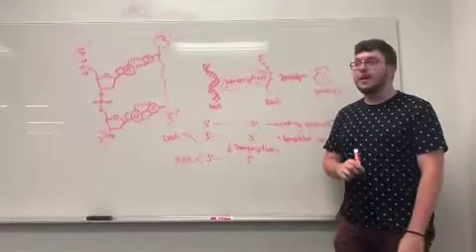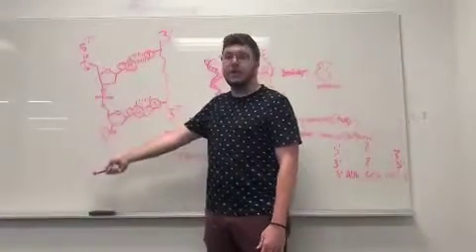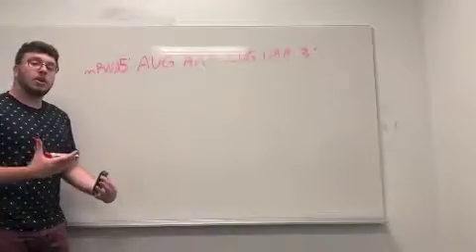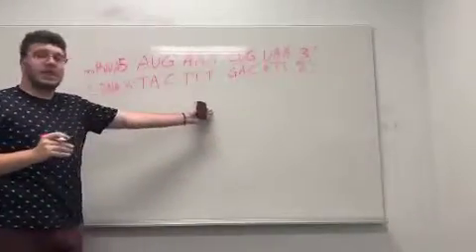BIOSC 0150: Transcription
Explore the central dogma of biological sciences, specifically the first step--transcription--in this segment of the Knowledge Drop, a series of tutorials by Pitt students as part of the Dietrich School's Study Lab.